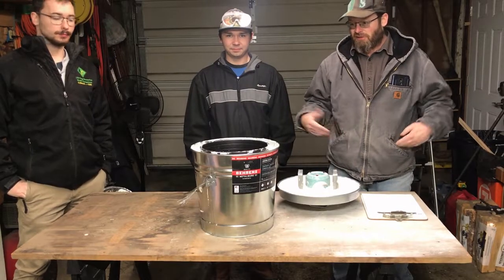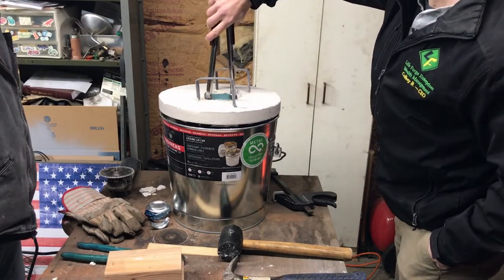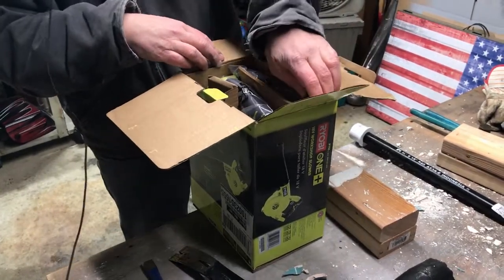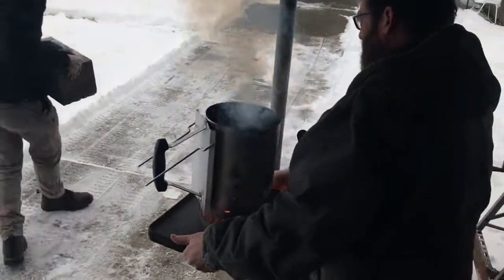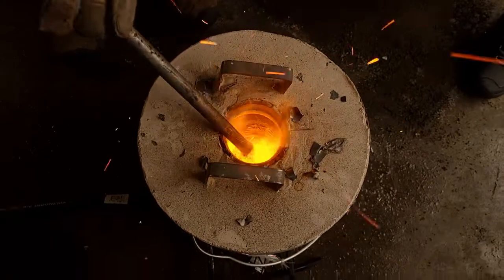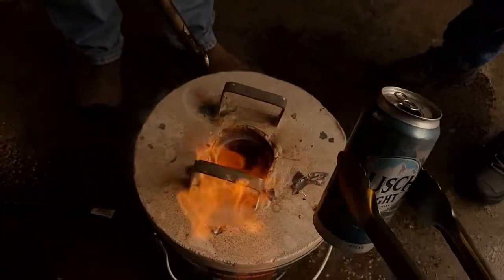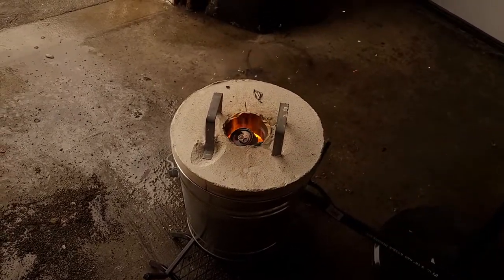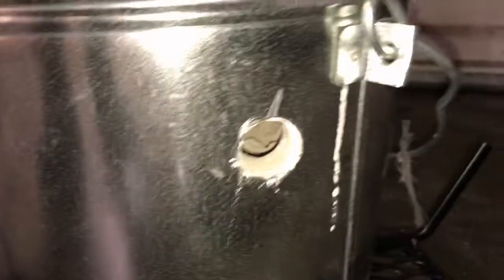Becker Boys Backyard Smelting pt 3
Webisode 15

Here's part three of our family backyard smelting adventure. Jesse, XX Shadow Wolf XX aka Coal aka 100% pumpkin can, and Dad back at it again with those white cans! This time we are firing up the kiln we made in part two for a test run and to get some good metal to work with.

If you haven't noticed already at the end of each video the teasers are different each time. Giving you all a broader, shorter glimpse into the life of the us. Comment your favorite each video :).

It will add our channel to your subscriptions tab and let you see our new videos there! What would you make if you were going to make something out of aluminum?

Chapters:
00:00 Start
00:30 The Plan
01:12 Catastrophe Strikes?
04:20 hehe, Lid Removal, hehe
09:02 Ryobi Blower Unboxing
12:15 Charcoal Stove
17:31 Getting Some Cans In There
18:59 First Pour
23:32 Second Pour
26:50 Metal Muffins
29:19 Last Little Pour

Life With The Beckers